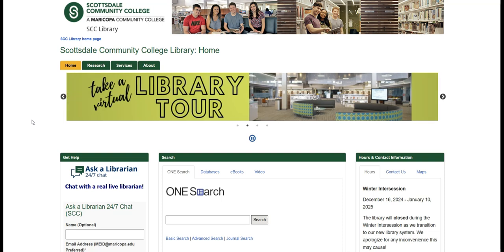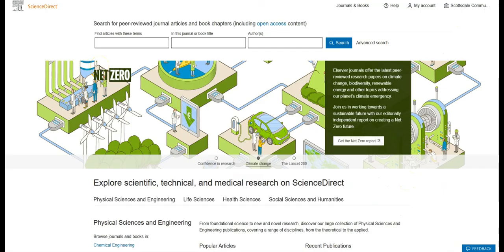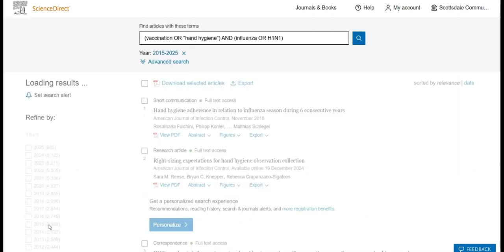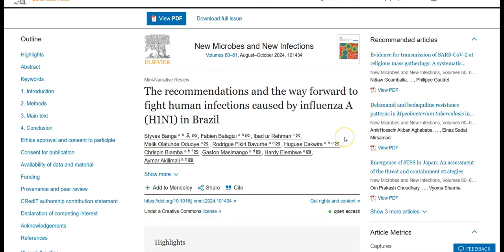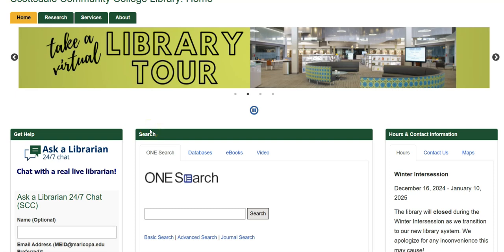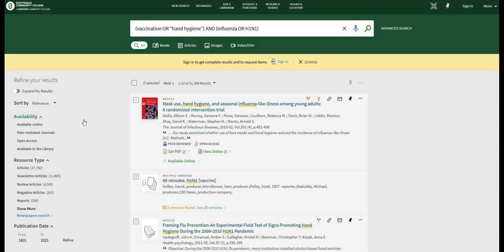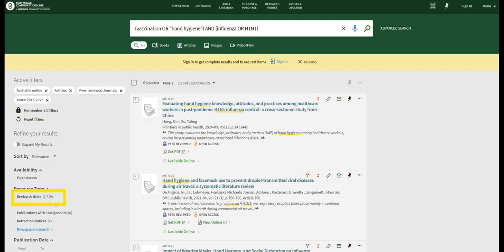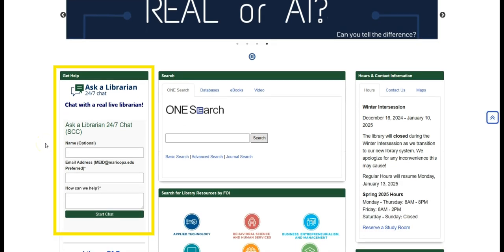Search in ScienceDirect & OneSearch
Watch this video to learn how to search in the database ScienceDirect and in OneSearch from the SCC Library homepage.